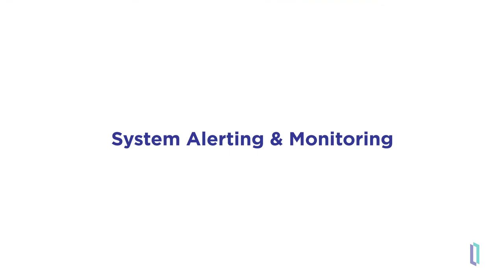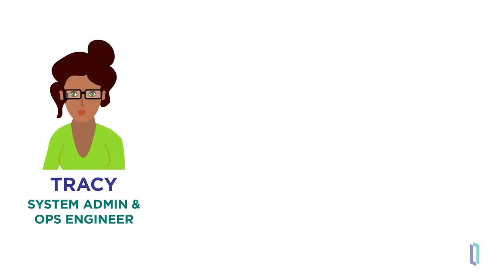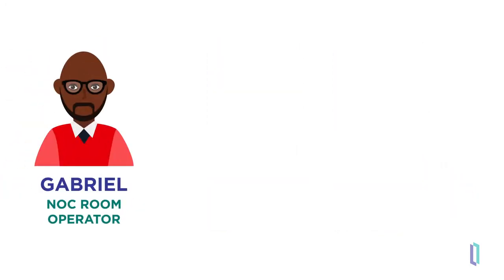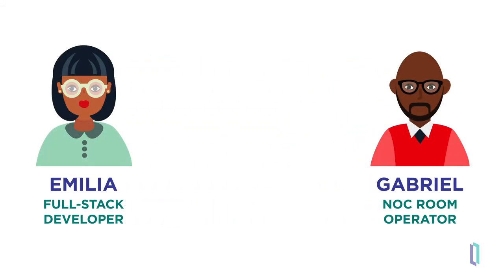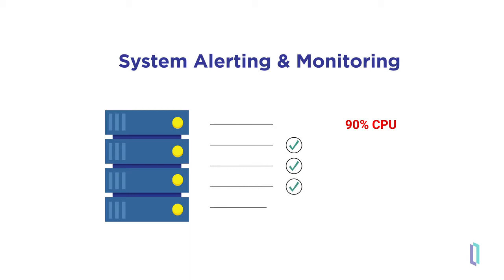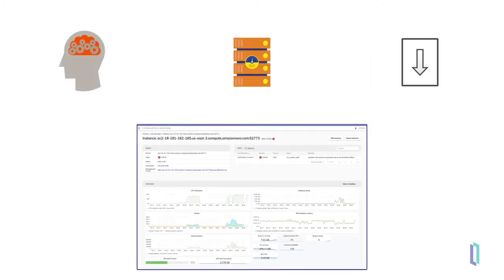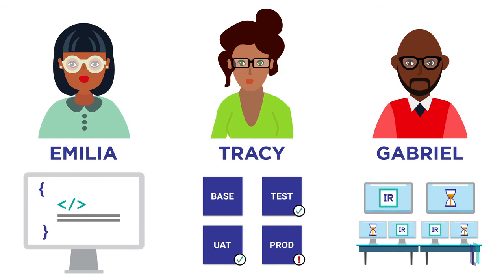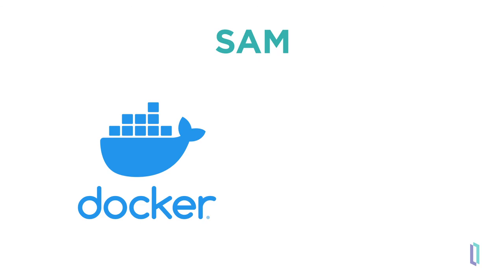The Value of System Alerting & Monitoring (SAM)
System Alerting and Monitoring (SAM) in InterSystems IRIS® data platform helps you efficiently monitor and manage your systems. This video shows some solutions it offers for specific challenges faced by developers and operators.